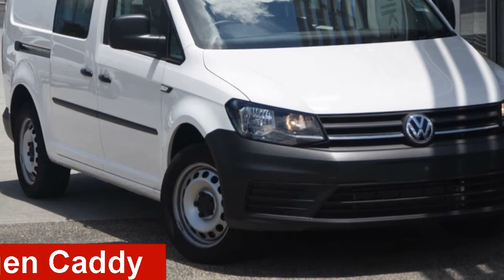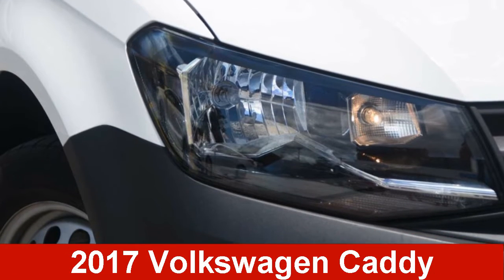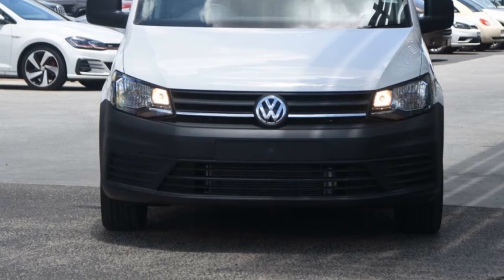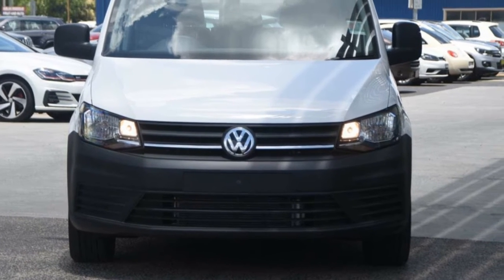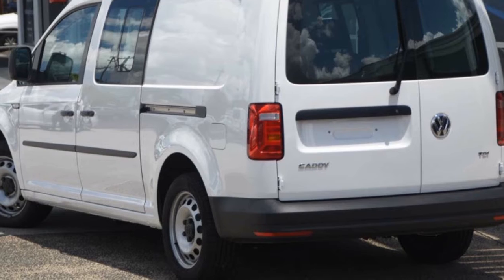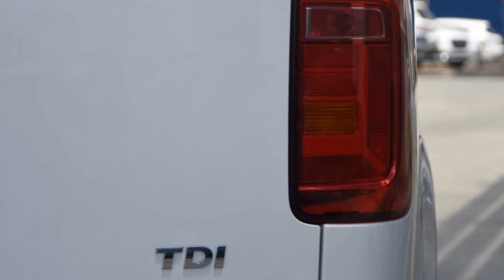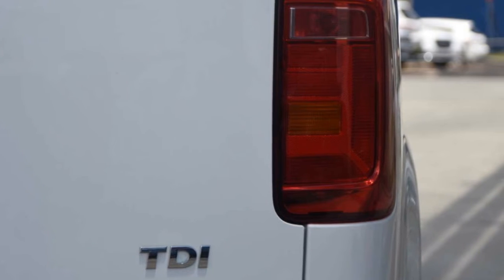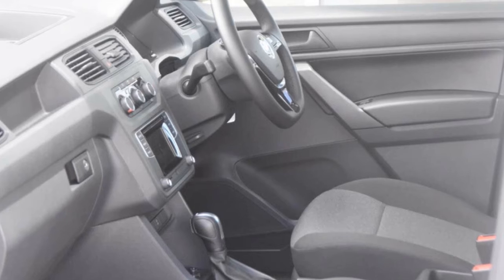Caddy Maxi Crewvan TDI250 2.0L 75kW 6Spd DSG Van